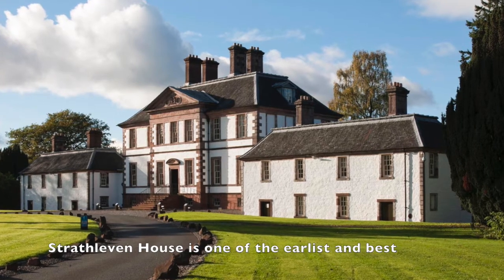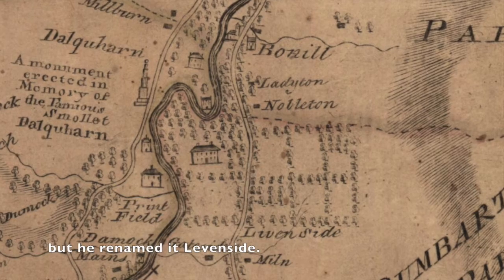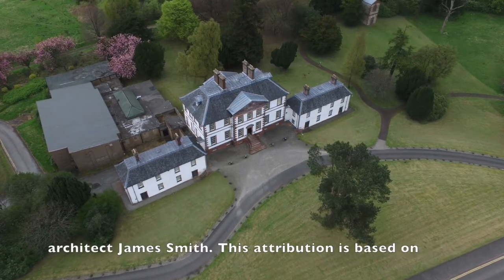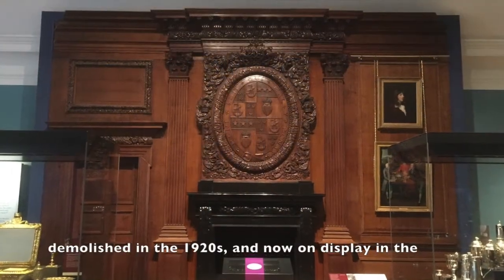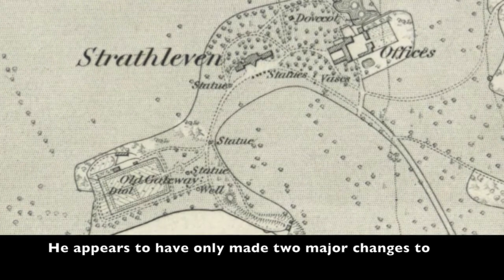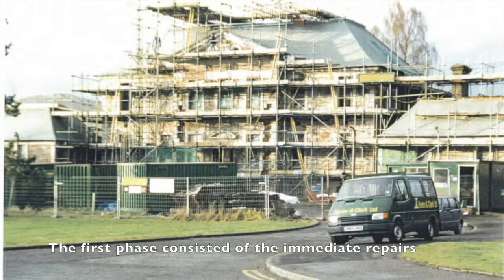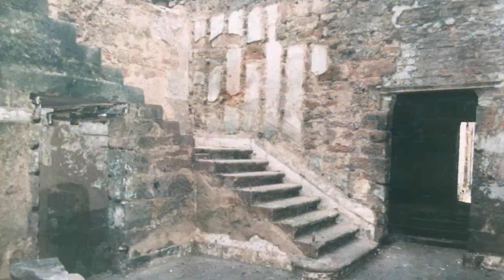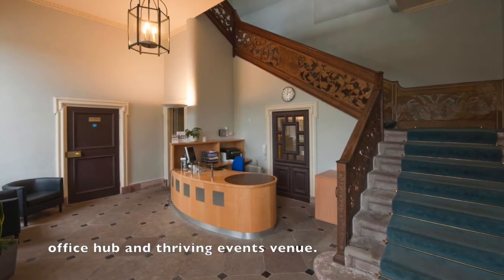Strathleven House - Door's Open Day 2021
Welcome to Strathleven House, Dumbarton. Formerly a derelict building, this 18th Century Palladian mansion on the outskirts of Dumbarton was restored and sympathetically converted for modern office and event use by the Scottish Historic Buildings Trust.

You can support SHBT in many ways from providing a donation, giving of your time as a volunteer, becoming a friend and actively telling people about the work of the charity and the opportunities to explore and use these wonderful buildings. for more information.